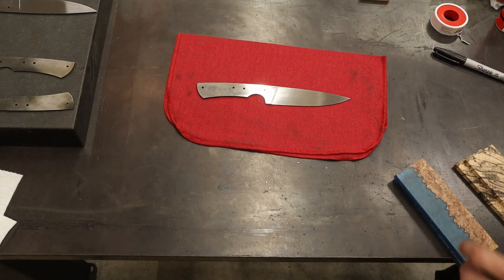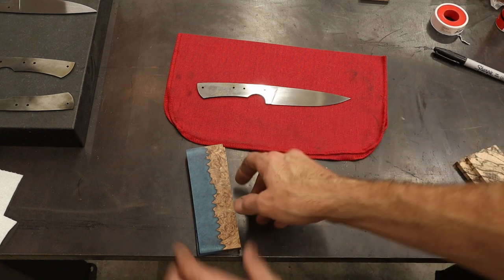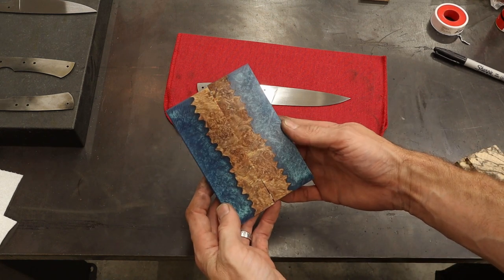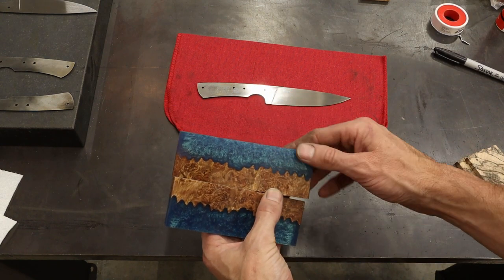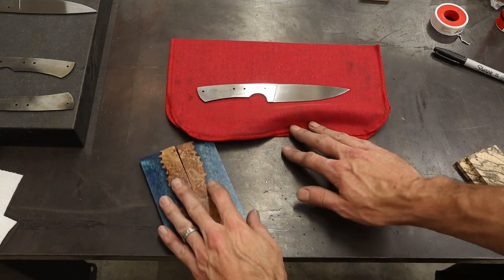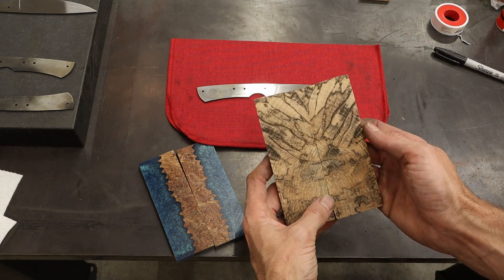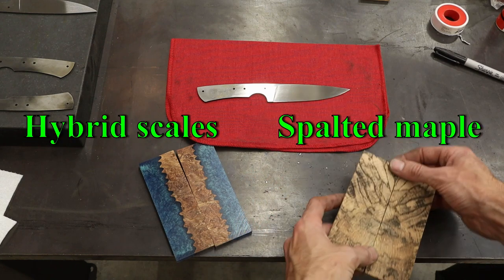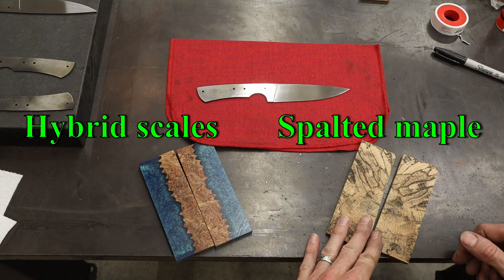Don't care - get on with it - Knife making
Jump right into the build, no fluff! Choose your own adventure knife build

1/8th inch brass pin stock =
Ironwood handle scales =
2 part Epoxy that I use =

1-2-3 Blocks =
Metal Rulers =
2x72 hogging 40 grit AO belts =
2x72 Norton Blaze 36 grit ceramic belts =
3M Respirator =